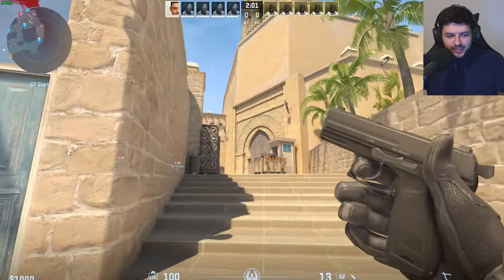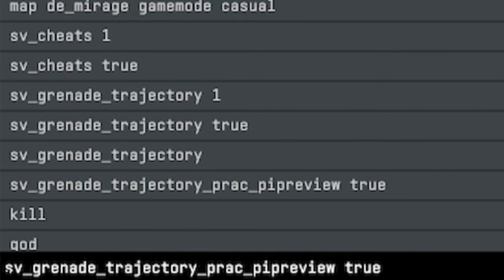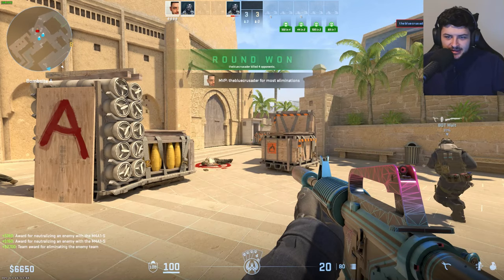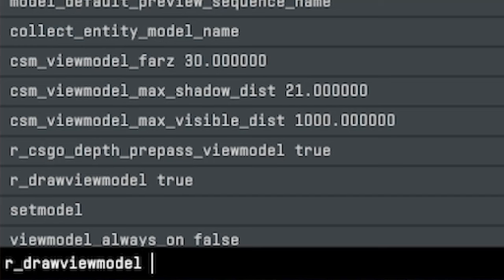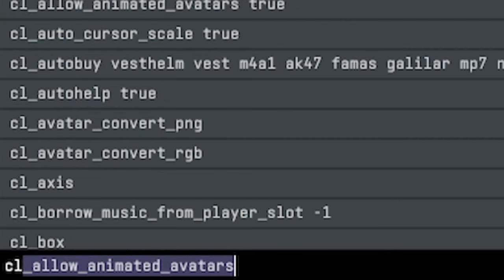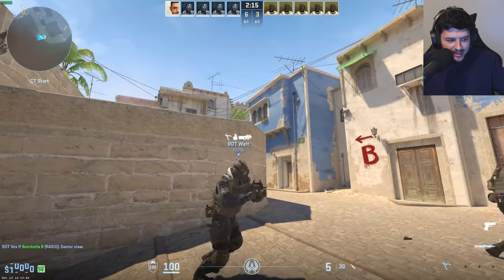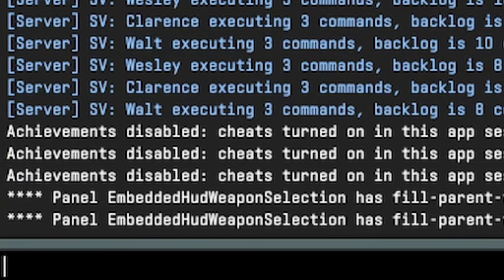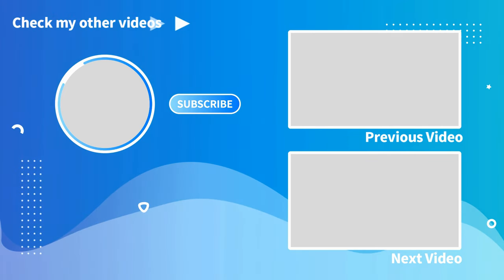CS2 Most Useful Console Commands Guide (GodMode/Cheats/Infinite Ammo) Tutorial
🚀📈 Ready to grow your YouTube channel?

💡 CS2 Most Useful Console Commands Guide (GodMode/Cheats/Infinite Ammo) Tutorial - SAFE to use. These are Valve-Created Commands.

Dive into the heart of CS2 with this comprehensive guide on harnessing the power of console commands for a tailored gaming experience! Unlock GodMode, cheat your way through challenges, and enjoy infinite ammo with this insightful tutorial by thebluecrusader!

Venture into the world of console commands with thebluecrusader in this in-depth CS2 tutorial. Uncover the most useful CS2 console commands that will allow you to activate GodMode, utilize cheats, and access infinite ammo for a fun and customized gaming experience. Whether you're troubleshooting with commands like fixing the CS2 console not showing or enhancing your gameplay with a CS2 console wallhack, this guide has got you covered. Learn the essential CS2 console settings for optimizing your FPS, and explore a plethora of commands that will enhance your Counter-Strike 2 experience. Whether you're a seasoned player or new to CS2, this tutorial is your gateway to unlocking a new dimension of gameplay. Don't miss out on mastering the commands that will elevate your CS2 game.

Timestamps:
0:00 - Introduction
0:18 - How to Enable the Developer Console
0:43 - Enable sv_cheats (Cheat Mode)
1:18 - Grenade Trajectory Arc Camera Cheat
2:10 - Round Duration Timer
2:25 - Infinite Ammo Cheat
2:37 - Toggle God Mode & Buddha Mode
3:49 - Toggle Skybox
4:00 - Disable Weapon View Model
4:17 - Noclip (Fly Mode with Key Bind)
4:54 - Buy Anywhere on the Map
5:11 - Net Graph
5:16 - Show FPS & Current Map
5:28 - Show Max FPS
5:38 - Disconnect & Exit From the Game
6:02 - Manual Mouse Sensitivity
6:11 - Manual Volume Levels
6:24 - Bind Auto Weapon Purchasing (Specific Weapon)
7:06 - Bunny Hop Bind to Mouse Scroll Wheel
7:36 - Toggle Date & Game Build Info Label
7:49 - Slay Yourself (Kill Command)
7:56 - Toggle Hud (For Skin Screenshots)
8:23 - Show Team Equipment Above Players
8:33 - Add & Kick Bots from the Game
8:57 - What You Need to Know
9:16 - SUBSCRIBE For MORE CS2 Videos!